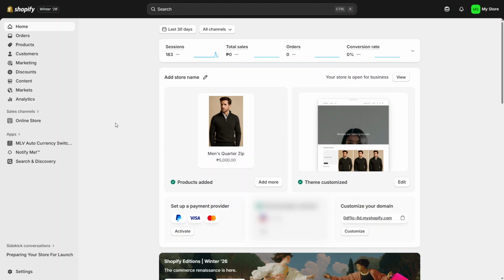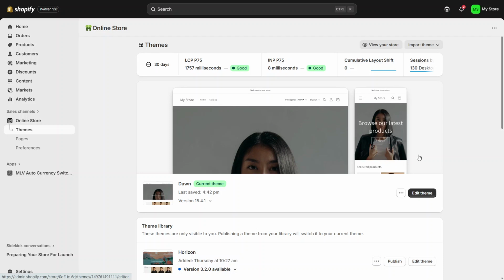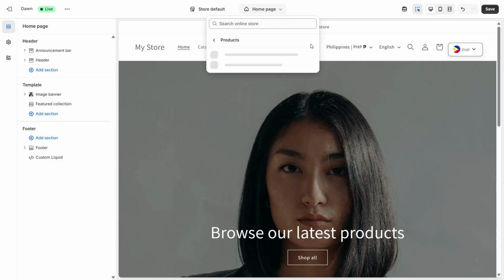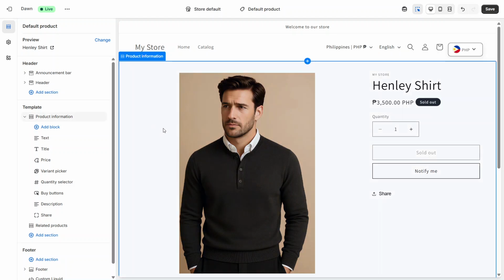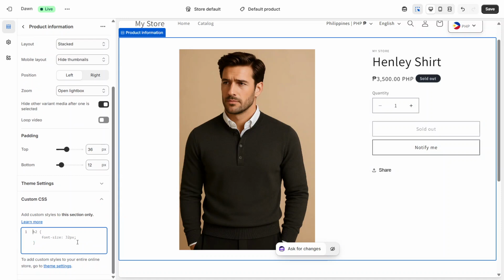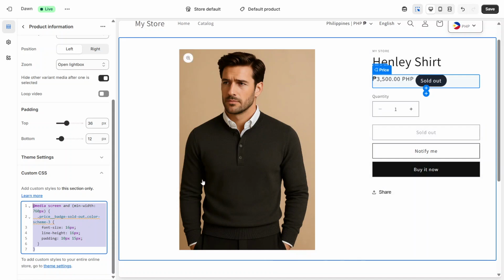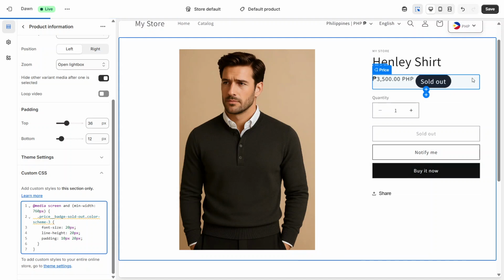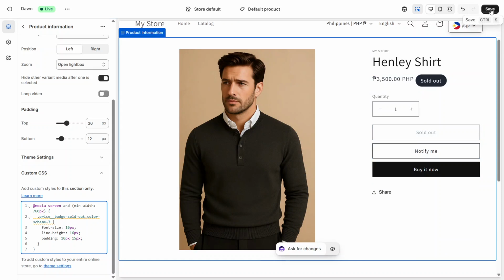How to Resize Sold Out Badge on Product Page in Shopify for Desktop or Mobile (2026) | Full Guide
In this tutorial, you’ll learn how to resize the sold out badge on the product page in Shopify for desktop or mobile using the updated 2026 theme structure. Shopify’s Dawn theme has changed its badge classes and layout areas, so older tutorials often give CSS that no longer works. This walkthrough shows you exactly where the badge code lives, how to target the correct selector, how to adjust sizing for both desktop and mobile, and how to avoid conflicts with your theme’s existing styles. You’ll also learn how to troubleshoot issues where the badge doesn’t resize, stretches incorrectly, or moves position on smaller screens.
Perfect for stores wanting cleaner product-page styling.